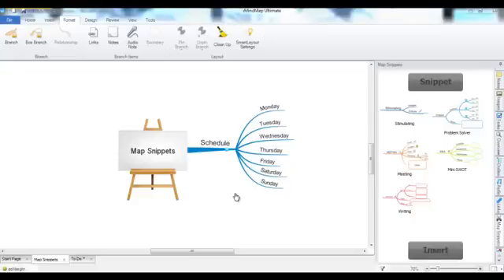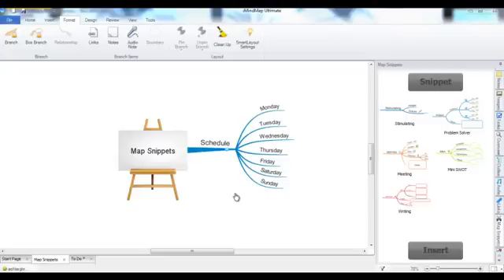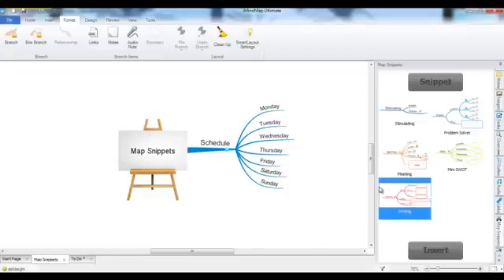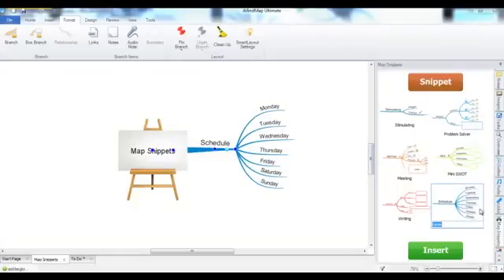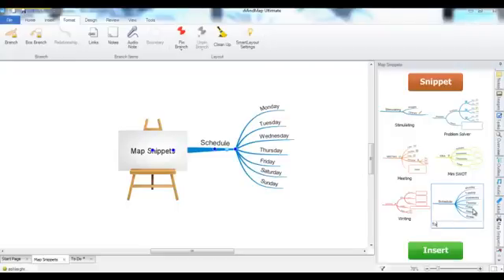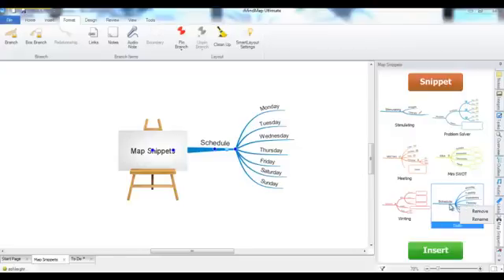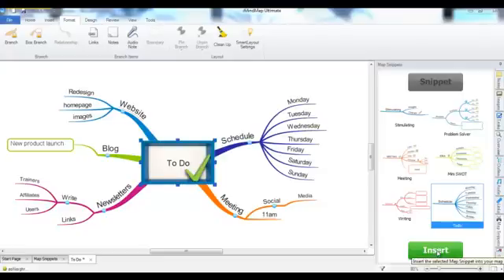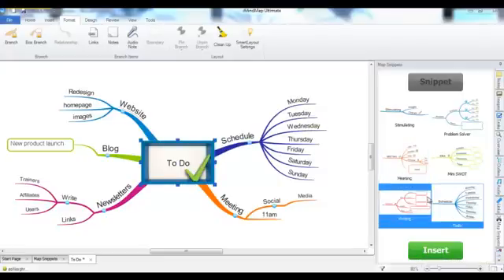iMindMap 6 - Map Snippets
This video tutorial will show you through iMindMap 6's 'Map Snippets' feature.

With Map Snippets you will be able to save sections of your maps for reuse. Perfect for creating template maps or simply inserting regularly used content into multiple maps, multiple times.